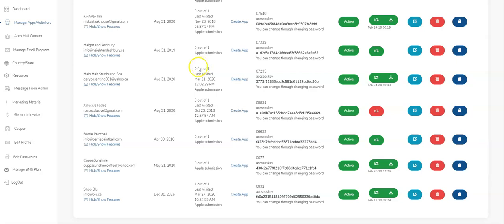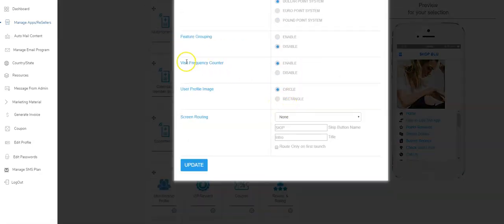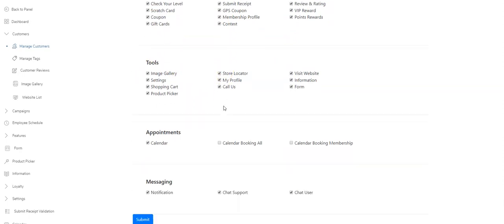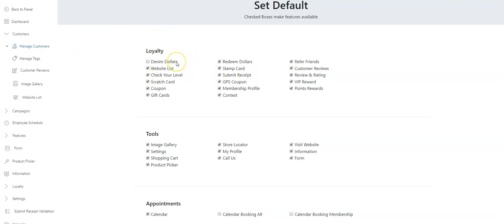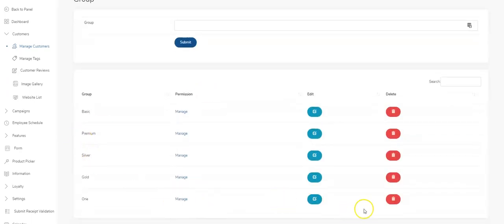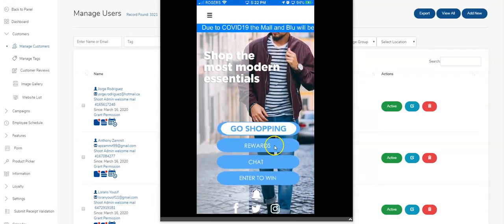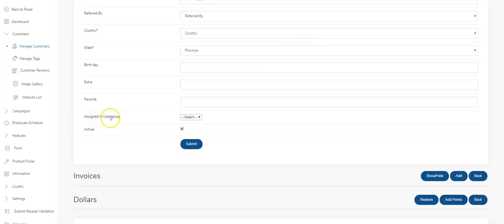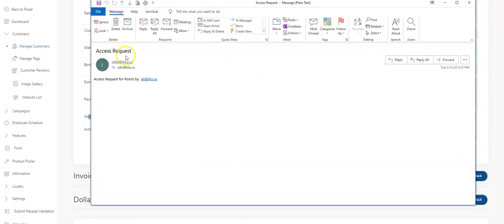Feature Grouping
How to setup and use Feature Grouping...this feature allows you to lock any of your apps features from the general public. In order for a user to get access to that feature they will need to request permission.

You are also able to setup different levels with each level having access to different features.